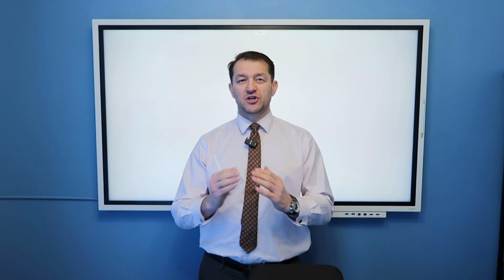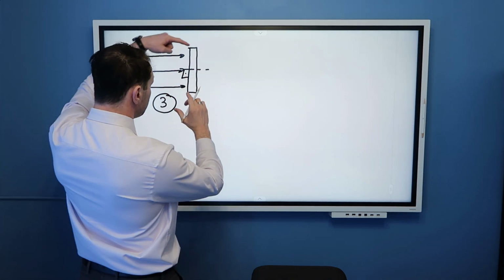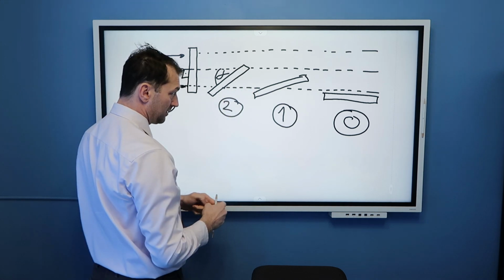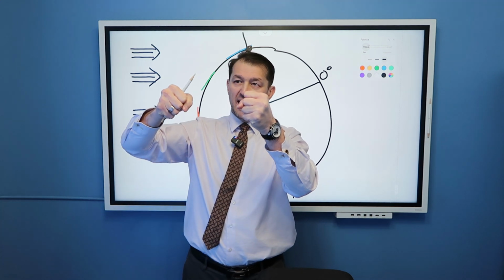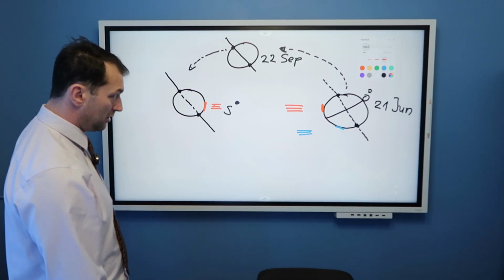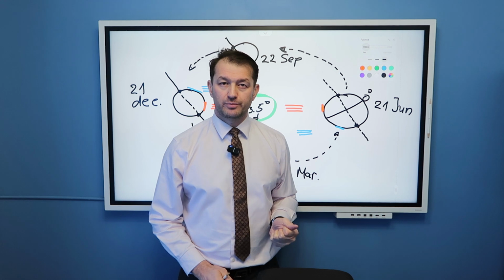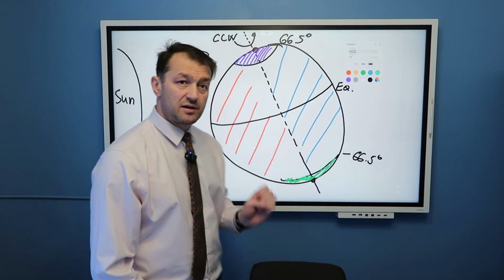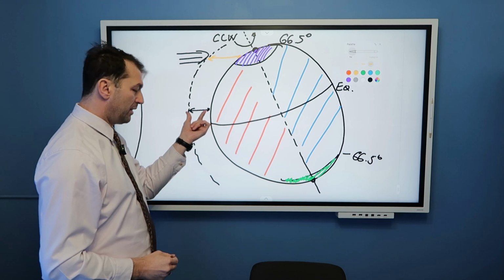Why Does Earth Have Seasons? | FWC CIII.3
Why does Earth have seasons? Earth has seasons because of the tilt of its axis, its rotation, and its orbit around the sun.

0:00 Intro
0:42 Earth's orbit
3:29 Radiation intensity
6:51 Earth's shape
10:20 Earth's tilt
11:24 Summer
11:52 Fall
12:42 Winter
13:41 Spring
14:39 Tilt angle
16:51 Length of daytime
23:52 Outro